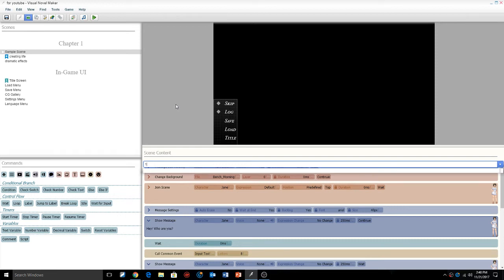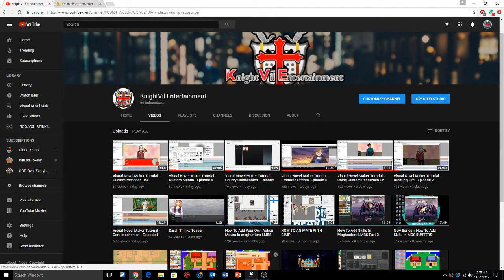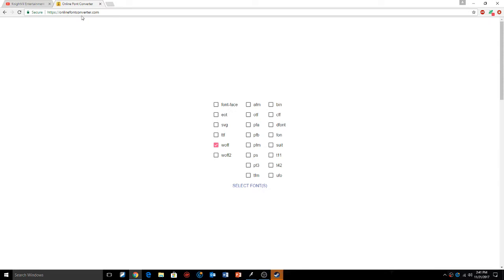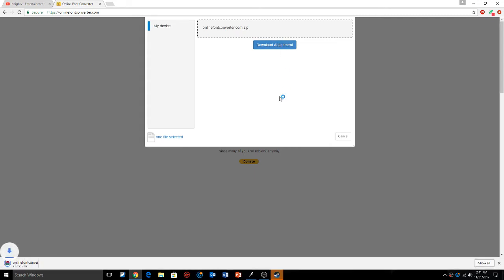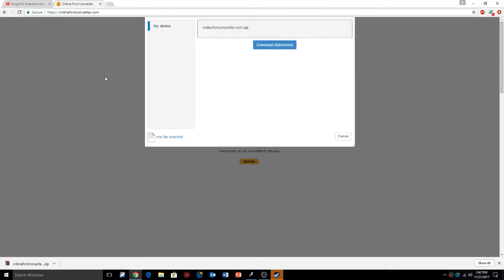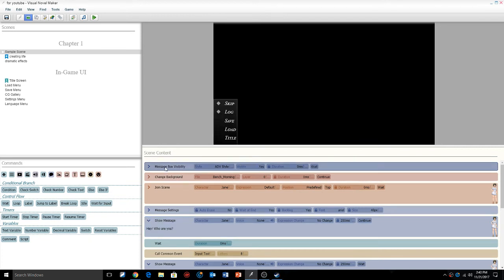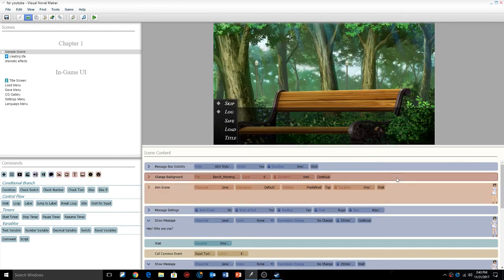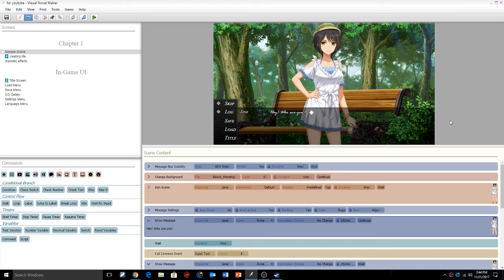Visual Novel Maker Tutorial - Custom Fonts - Episode 8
in today's episode, we will learn.
how to convert a custom font.
how to download the custom font.
how to input and use the custom font.